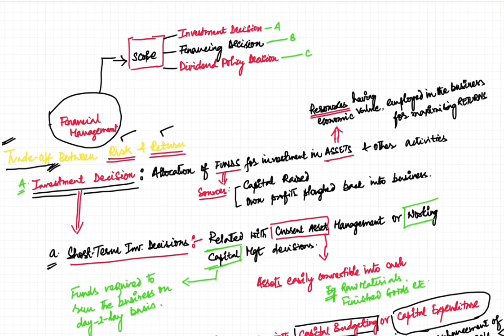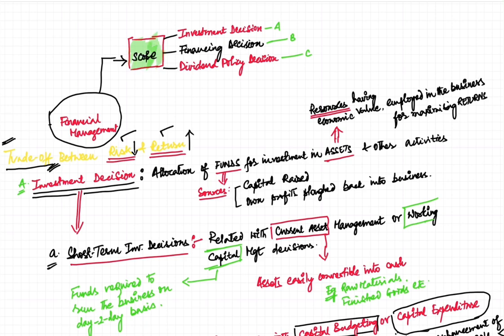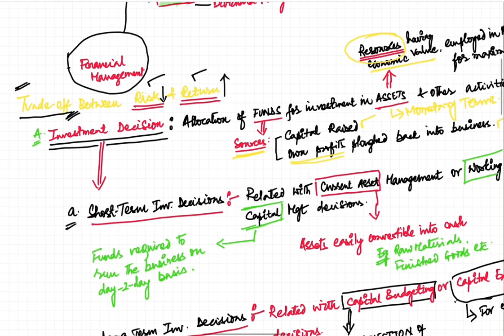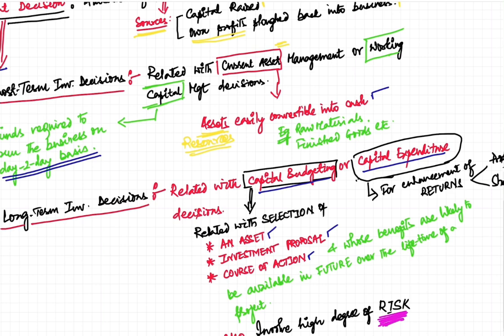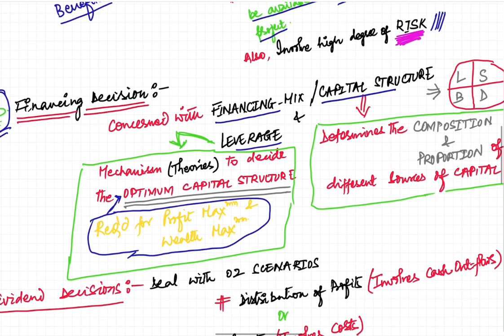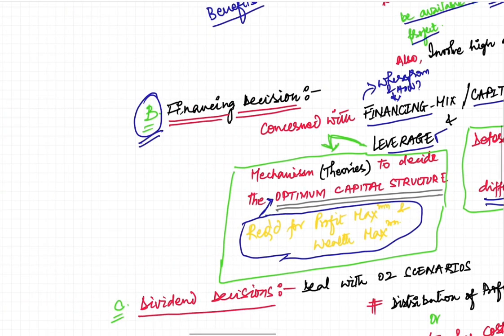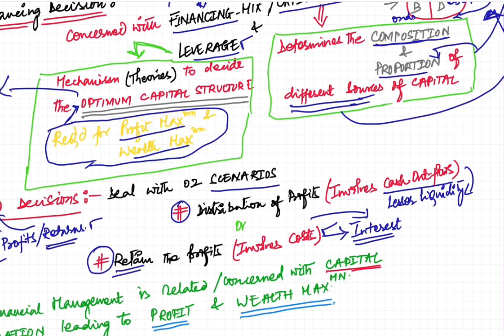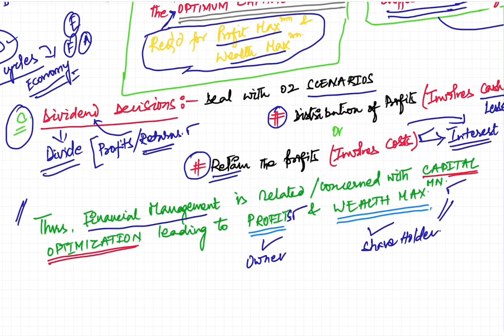Perspective of Financial Management.